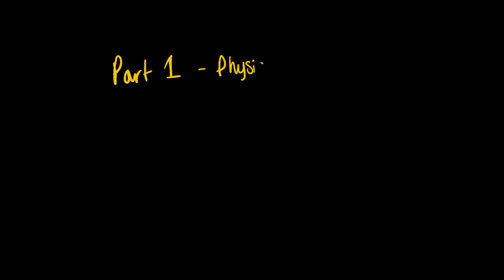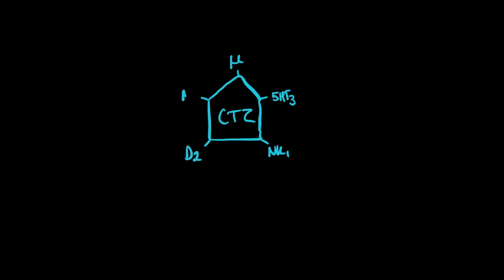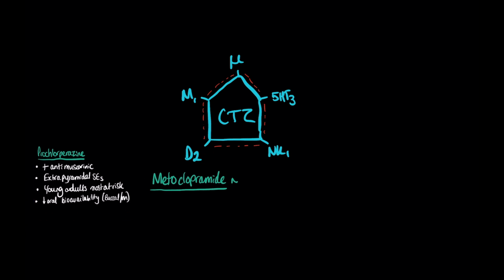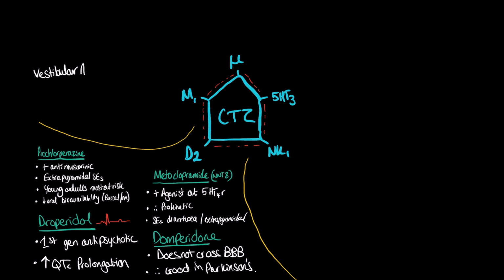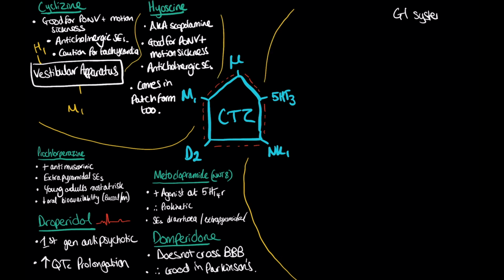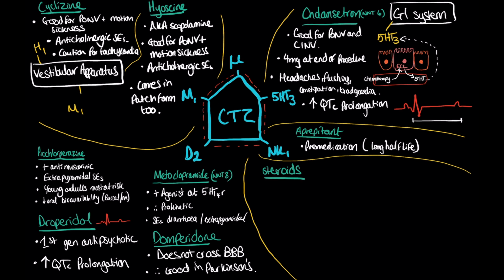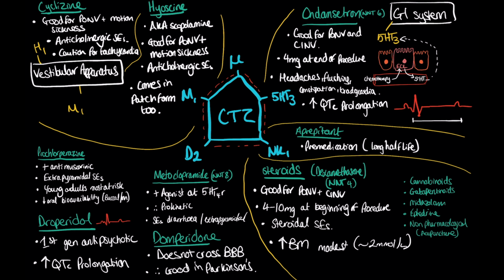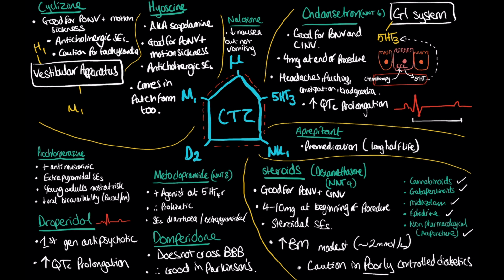Vomiting Part 2: Antiemetics | Pharmacology | FRCA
In Part 2 of our comprehensive series on Post-Operative Nausea and Vomiting (PONV), we dive deep into the pharmacology of antiemetic drugs. This is a must-watch for anaesthetic trainees preparing for the FRCA exams and a fantastic refresher for seasoned clinicians.

In this video, we classify the major antiemetic drug groups and break down their mechanisms of action, key clinical uses, side effects, and important exam facts. Learn how to intelligently choose and combine drugs for effective PONV prophylaxis and treatment.

🕒 TIMESTAMPS:
00:00 - Introduction
00:46 - Broad classification system and preamble
02:32 - Dopamine (D₂) Receptor Antagonists
04:49 - Muscarinic (M₁) Receptor Antagonists
06:00 - Histamine (H₁) Receptor Antagonists
06:47 - 5-HT₃ Receptor Antagonists
07:48 - NK₁ Receptor Antagonists
08:26 - Steroids
09:53 - Other Miscellaneous Agents
10:55 - Summary, Key Takeaways & Exam Tips

📚 TOPICS COVERED:
Drug Classification: Learn the 5 main classes of antiemetics and how they target specific receptors in the Chemoreceptor Trigger Zone (CTZ), Vestibular System, and GI Tract.

Key Drugs in Anaesthesia:
Ondansetron (Zofran): Mechanism in PONV and CINV, QT prolongation risk.
Dexamethasone: When to give it, side effects (including hyperglycaemia in diabetics), and NNT.
Metoclopramide: Its unique prokinetic action via 5-HT₄ receptors.
Cyclizine & Hyoscine: Why they are effective for motion sickness.
Domperidone: The key feature of not crossing the blood-brain barrier.
NNT (Number Needed to Treat): We explain what NNT is and give you the numbers for dexamethasone (4), ondansetron (6), and metoclopramide (8).

Side Effects: From extrapyramidal symptoms to anticholinergic effects, we cover the essential side effects you need to know.

Multimodal Strategy: Understand the importance of using a combination of drugs from different classes to effectively manage PONV.

🔗 References & Further Reading:
4th International Consensus Guidelines on Post Operative Vomiting (2020):

The safety of perioperative dexamethasone with antiemetic dosage in surgical patients with diabetes mellitus: a systematic review and meta-analysis (2023):

Low-Dose Naloxone for Prophylaxis of Postoperative Nausea and Vomiting: A Systematic Review and Meta-analysis (2017):

Peck TE, Hill SA. In: Pharmacology for Anaesthesia and Intensive Care. Cambridge University Press; 2014:i-ii.